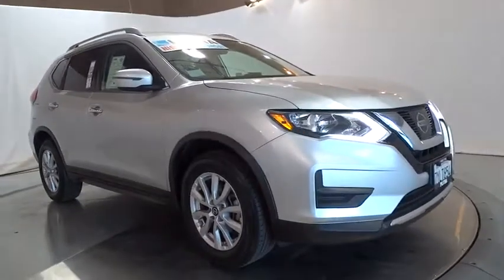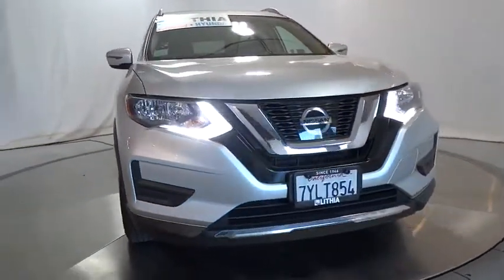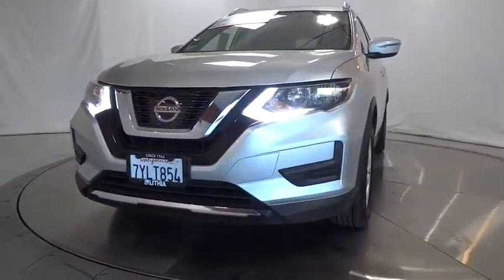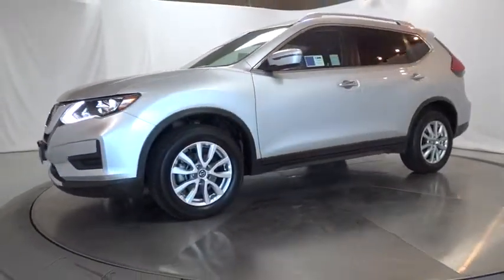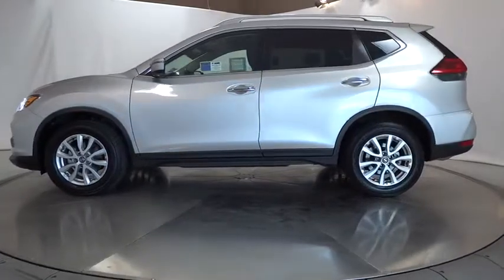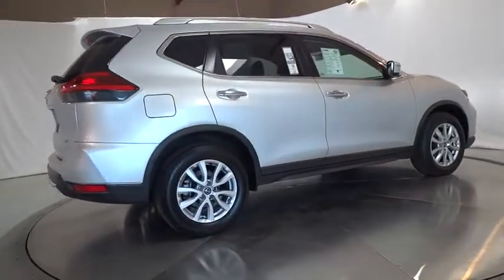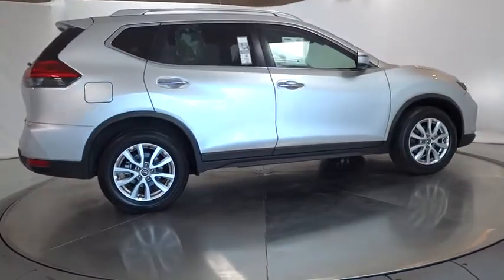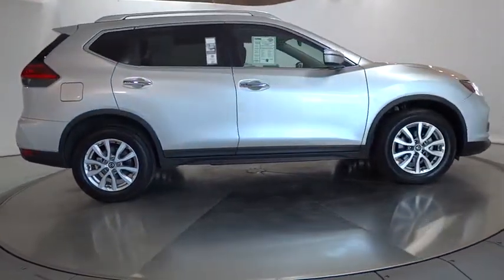2017 Nissan Rogue Fresno, Bakersfield, Modesto, Stockton, Central California HP587580NR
BRILLIANT SILVE Used 2017 Nissan Rogue available in Fresno, California at Lithia Nissan of Fresno. Servicing the Bakersfield, Modesto, Stockton, Central California area.
2017 Nissan Rogue 2017.5 FWD SV - Stock#: HP587580NR - VIN#: KNMAT2MT8HP587580

CARFAX 1-Owner. BRILLIANT SILVE exterior and Charcoal interior. EPA 33 MPG Hwy/26 MPG City! Heated Seats, CD Player, Bluetooth, Dual Zone A/C, Remote Engine Start, Back-Up Camera, Aluminum Wheels, iPod/MP3 Input, Satellite Radio CLICK ME! KEY FEATURES INCLUDE: Heated Driver Seat, Back-Up Camera, Satellite Radio, iPod/MP3 Input, Bluetooth, CD Player, Aluminum Wheels, Remote Engine Start, Dual Zone A/C, Heated Seats. Rear Spoiler, MP3 Player, Remote Trunk Release, Privacy Glass, Keyless Entry. Nissan SV with BRILLIANT SILVE exterior and Charcoal interior features a 4 Cylinder Engine with 170 HP at 6000 RPM*. EXPERTS ARE SAYING: Edmunds.com explains Front seat comfort is as good as it gets in this class. You'll won't feel confined in the Rogue whether in the front or back. The rear seats offer 9 inches of fore/aft adjustment, and both rows offer a good sense of space.. Great Gas Mileage: 33 MPG Hwy. PURCHASE WITH CONFIDENCE: CARFAX 1-Owner AutoCheck One Owner WHY BUY FROM US: Lithia Nissan of Fresno sells new and used Nissan cars, Nissan trucks & Nissan SUVs in Fresno, CA. We have a strong and committed sales staff with many years of experience satisfying our customers' needs. Feel free to browse our inventory online, request more information about vehicles, set up a test drive or inquire about financing! Pricing analysis performed on 9/27/2018. Horsepower calculations based on trim engine configuration. Fuel economy calculations based on original manufacturer data for trim engine configuration. Please confirm the accuracy of the included equipment by calling us prior to purchase.